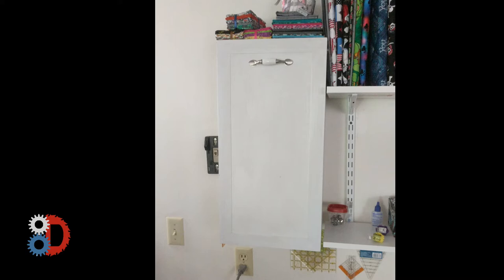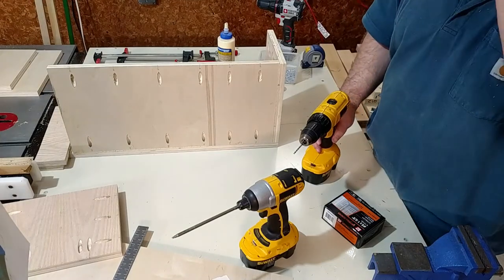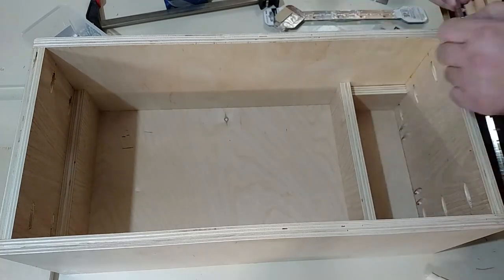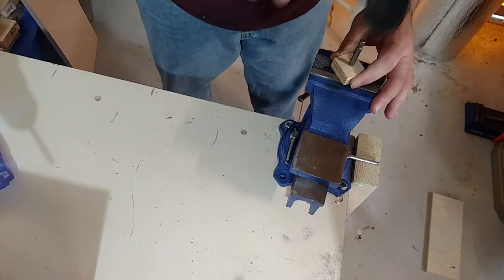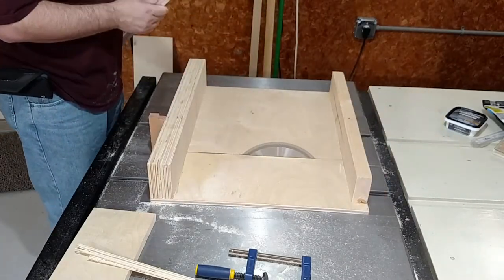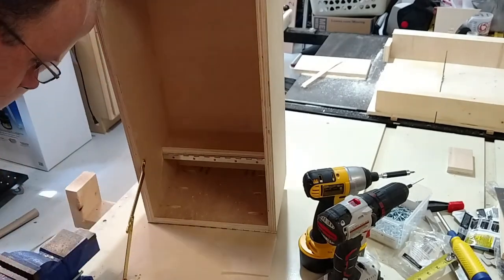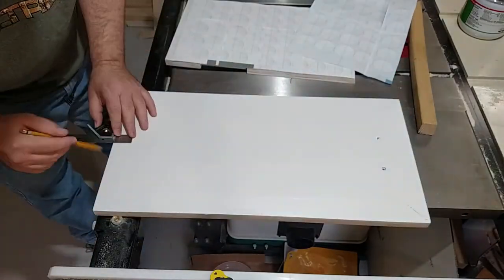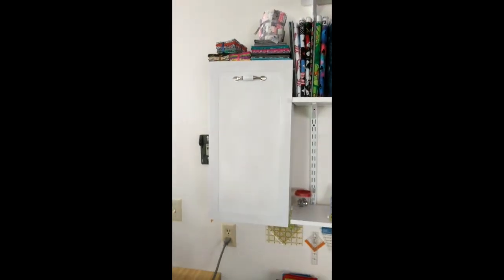Wall mount thread cabinet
I built a wall hanging thread cabinet for my wife's sewing and embroidery thread.  It holds around 100 spools of thread and can be built in a weekend or a few evenings.

I have a very rough SketchUp drawing for this build, if there is sufficient interest, I'll put together a proper set of plans and make them available on my website.